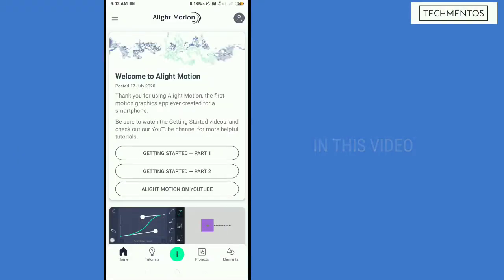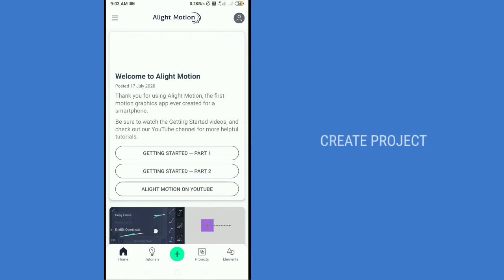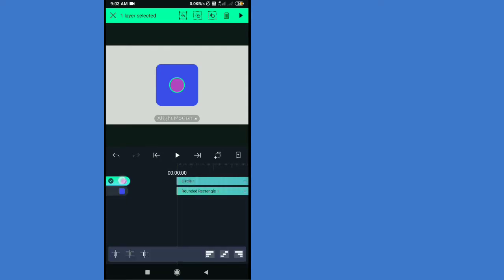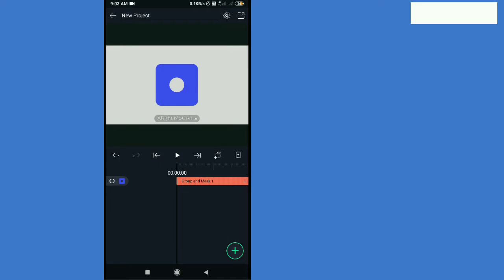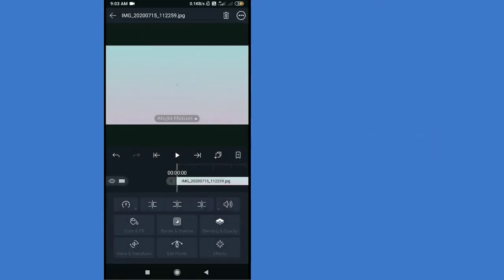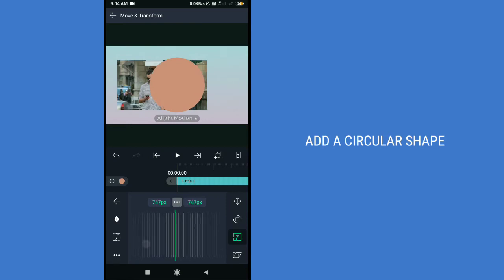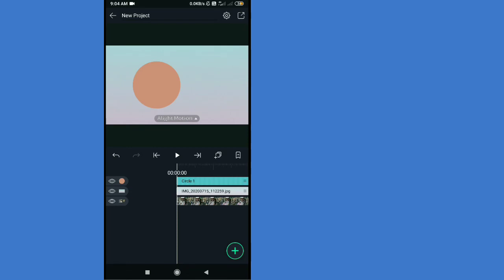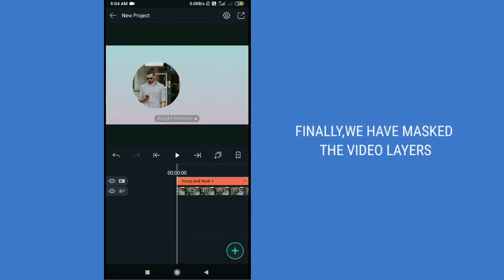Alight motion masking tutorial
Alight motion layers masking tutorial
how to do masking in alight motion,in this video we will learn to mask layers and amazing effects  in alight motion .

You may like my best videos-